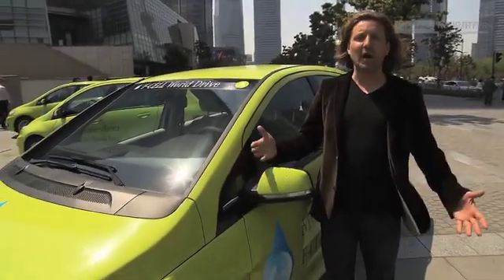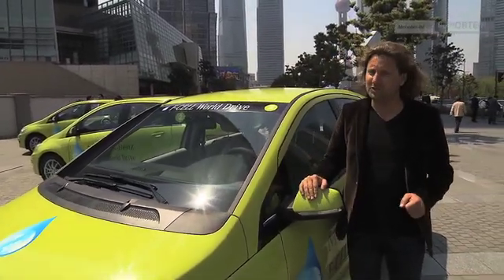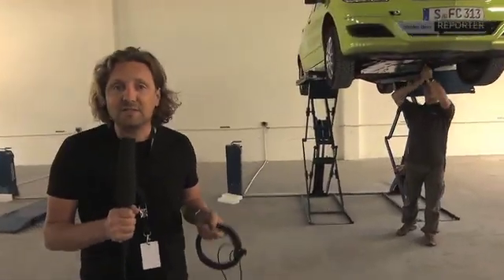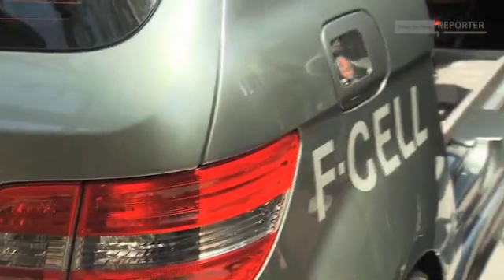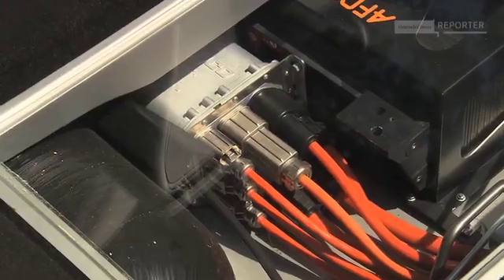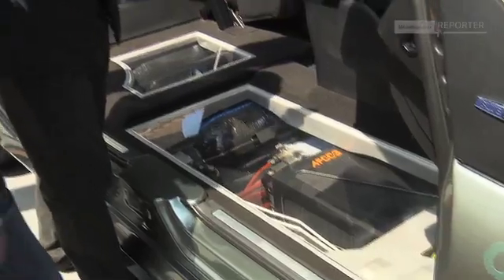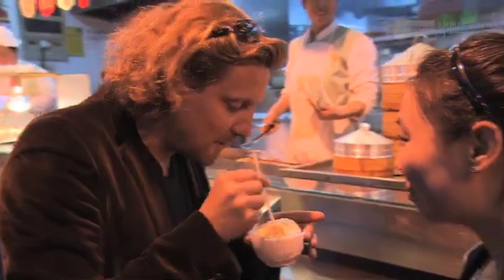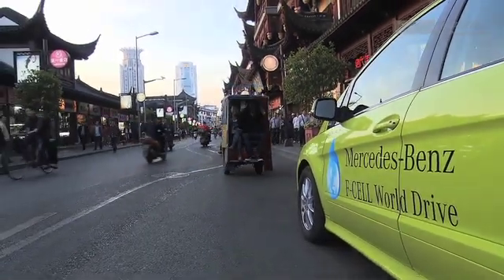F-CELL World Drive: China's Future is Green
The F-CELL World Drive reached China and ahead lies the final and longest leg of the whole trip! And as in China's northwest the roads are not exactly like they are in Shanghai for instance, preparing for China means: to gear up. Every B-Class received a metal shell to prevent rocks from damaging the undercarriage. Now, China can come! This amazing country with the world's largest population is of huge importance not only for the future's global economy, but also for answering future questions about sustainable energy supply, consumption and of course also cars. The F-CELL World Drive makes China's roads green already now - by crossing it with green F-CELL B-Classes.